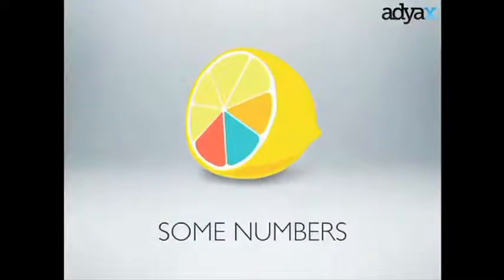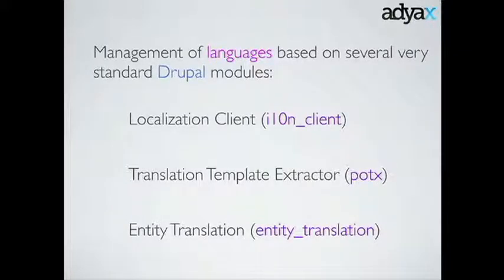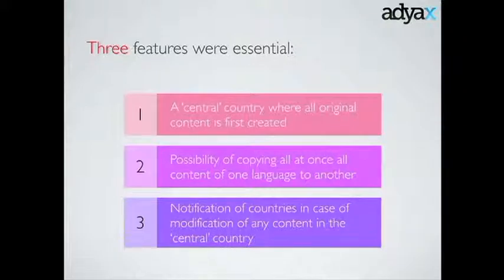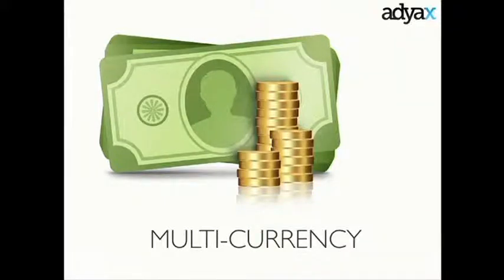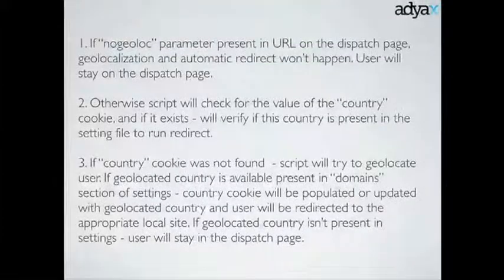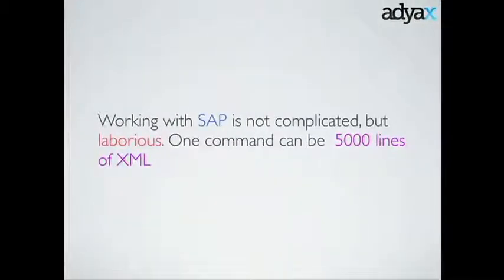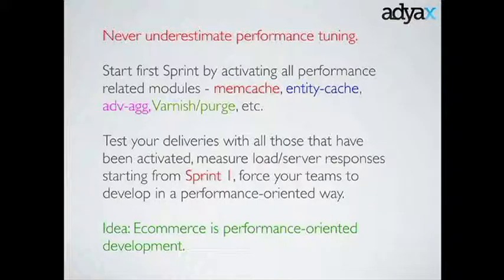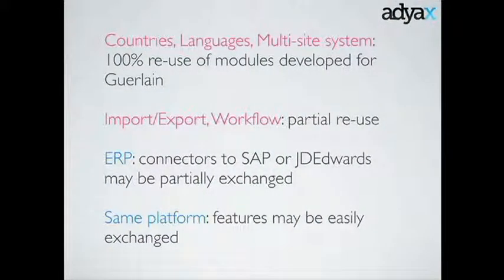Building a multilingual & multi country e commerce site - Arthur Murauskas